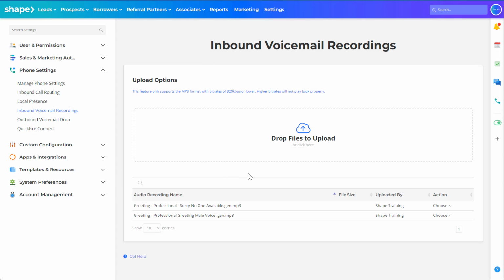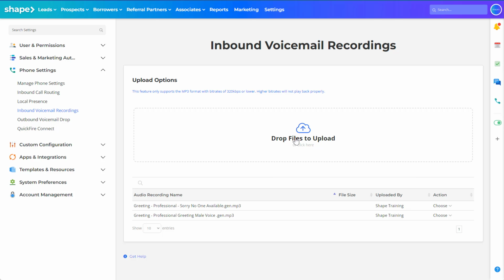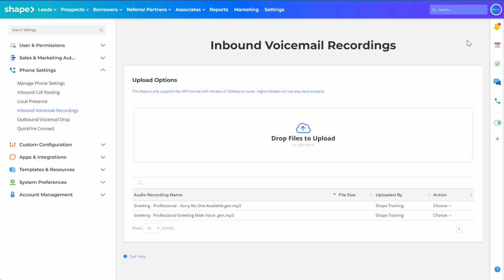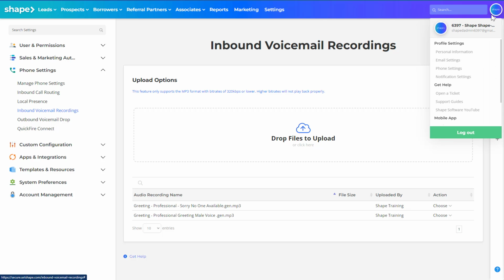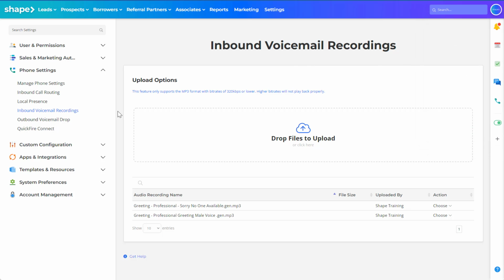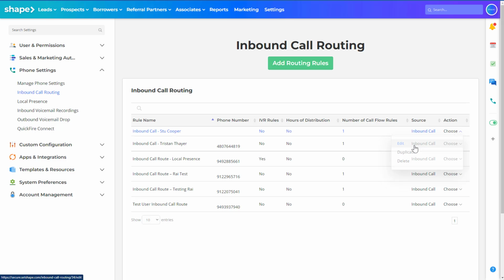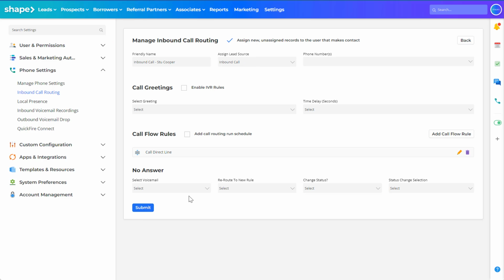Inbound Voicemail Recordings in Shape Software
Inbound voicemail recordings are the voicemail greetings that customers will hear when you miss a call from an inbound call. Clients will have the opportunity to leave you a message. Reassuring the caller that they contacted the correct number or reached the person they intended helps reduce the number of hang-ups and wasted messages you’ll receive. This video will demonstrate how to set up inbound voicemail recordings in Shape.

Want a step-by-step walkthrough guide?